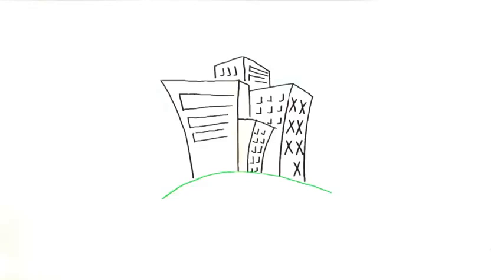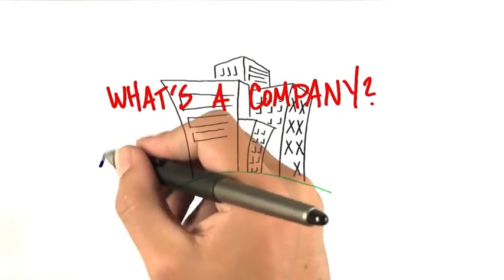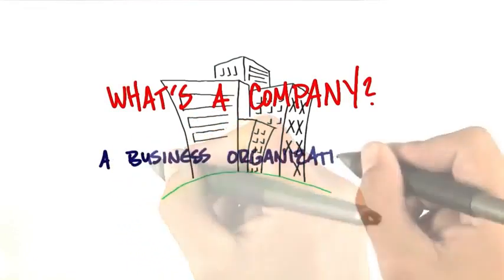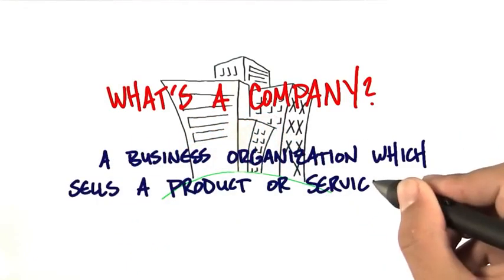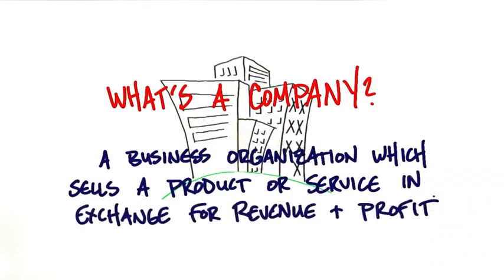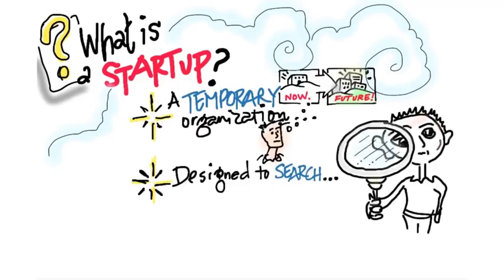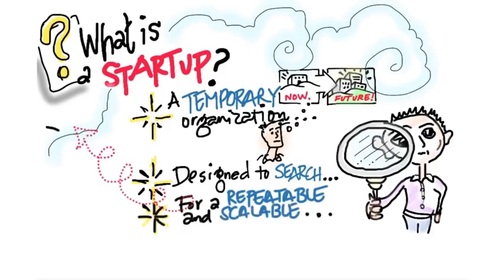What Is A Company